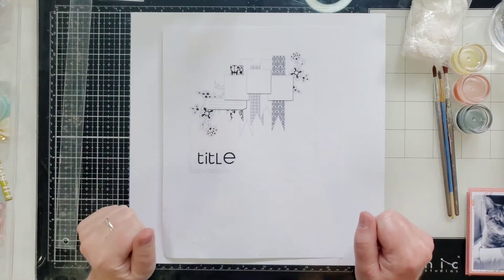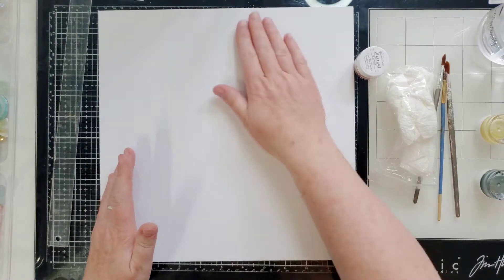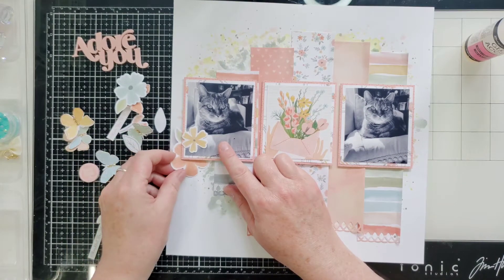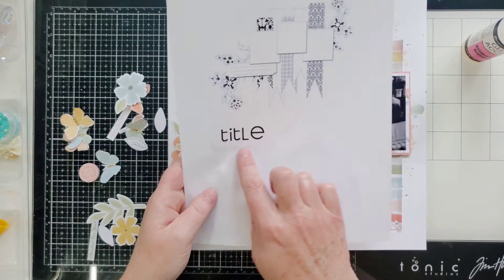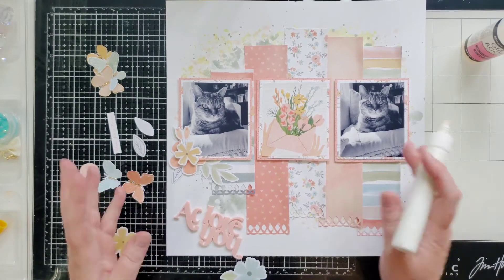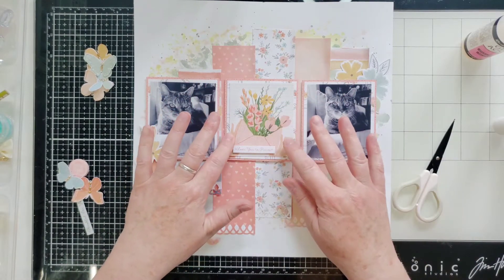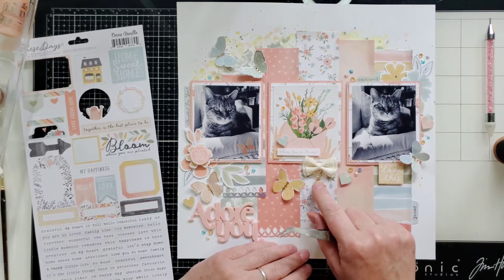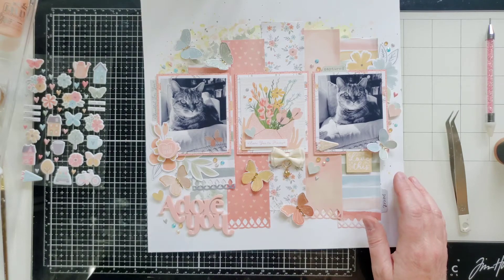Mix It Up Monday - Scrapbook Layout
Hello everyone! Today I am sharing a layout for the Mix It Up Monday Monthly YouTube Hop. I used the Coca Vanilla Studio These Days collection and the wonderful sketch provided.

Welcome to Mix It Up Monday – a Social Media hop where we share projects that MIX IT UP! We’re mixing up a traditional scrapbook layout with some different types of media such as texture paste, foil, paint, ink, spray, gesso, thread, stitching, in fact, the SKY is the limit!

This hop is a collaboration between Anna from Piece Craft Love and Kimberly from I’d Rather Be Scrapbooking but anyone is welcome to play along. We post the inspiration sketch on the last Monday of the month and then the Hop takes place on the 2nd Monday of the month!
This month's sketch comes from a French blog and the sketch was shared in 2012. If you can reach French, or just want to check out the pretty photos, here's a link to the blog

You can sign for the next month’s hop over on the Piece Craft Love Facebook group:

You’ll need a password to join the group, you can use the name of this hop as your password.
If you don't use Facebook you can get the sketch in the MeWe Group instead: